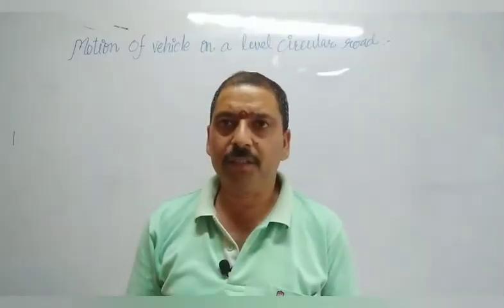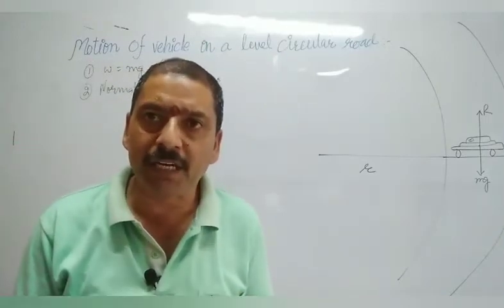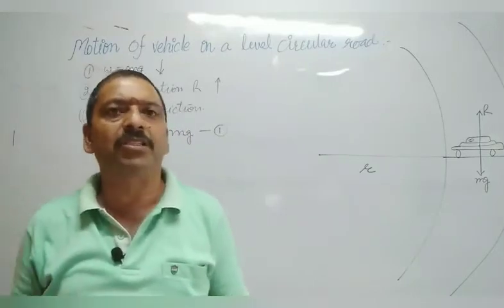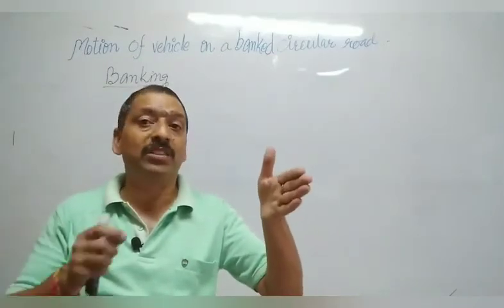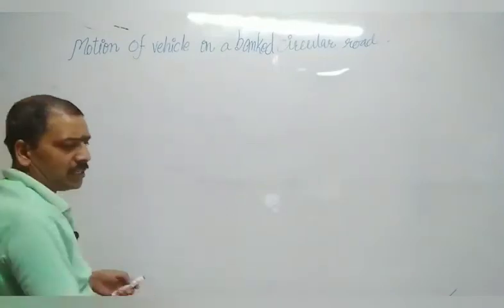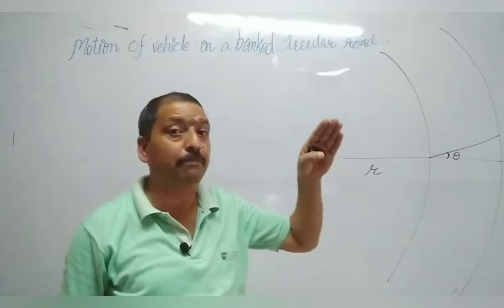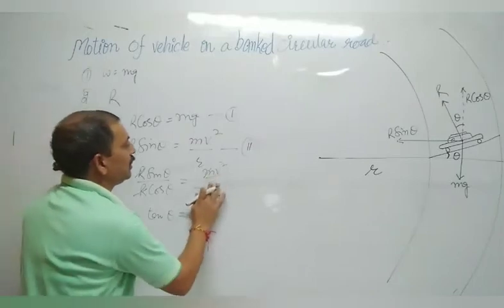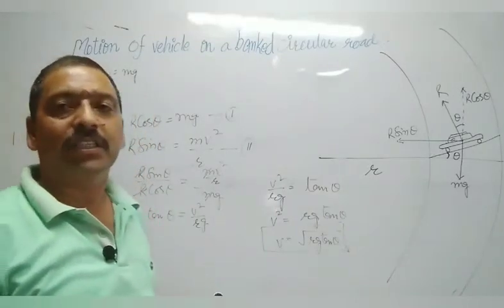MOTION OF VEHICLE ON CURVED ROAD